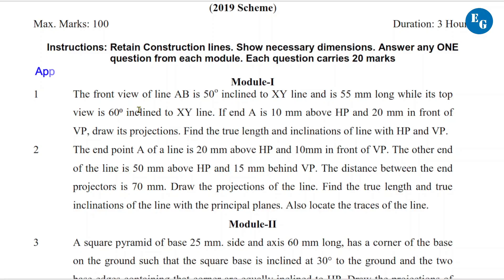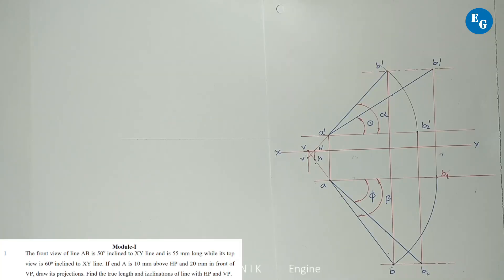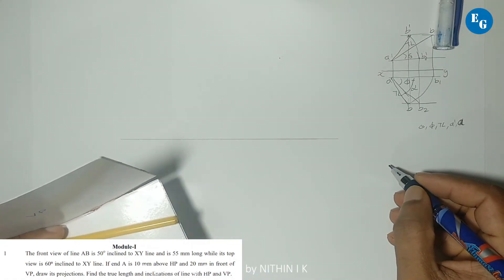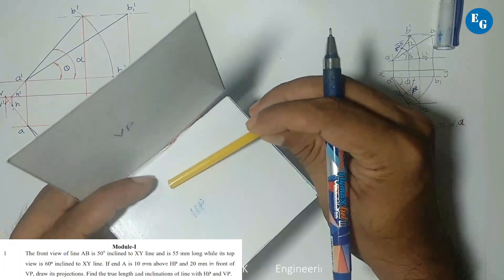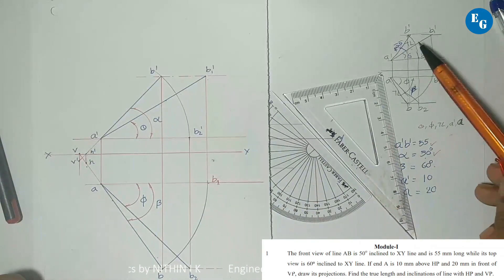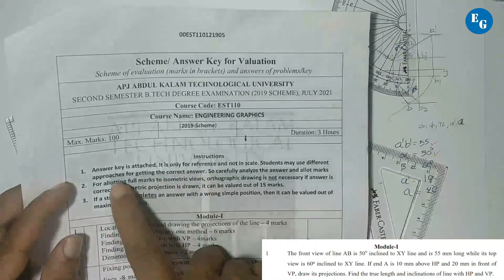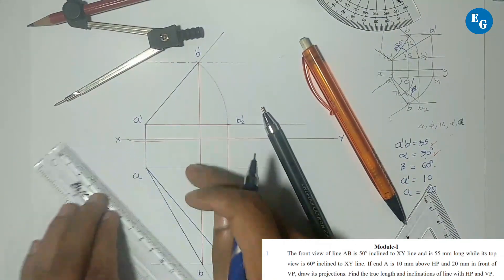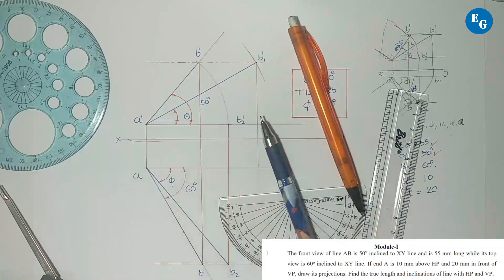Problem No 7 | Line inclined to both HP & VP | KTU Engineering Graphics 2024,2019 & 2015 Scheme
The front view of line AB is 50⁰  inclined to XY line and is 55 mm long while its top view is 60⁰ inclined to XY line. If end A is 10 mm above HP and 20 mm in front of VP, draw its projections. Find the true length and inclinations of line with HP and VP.